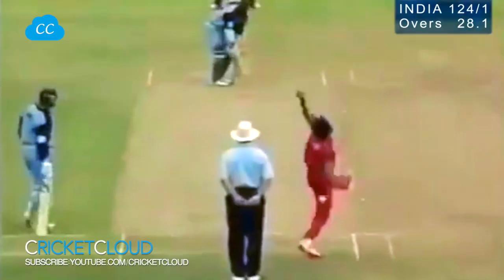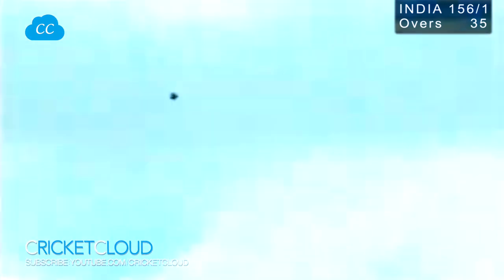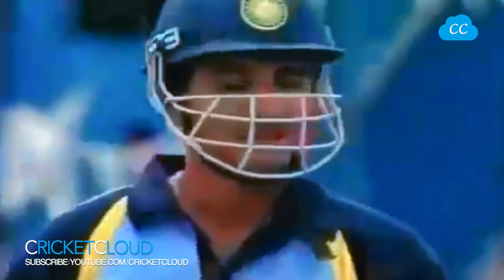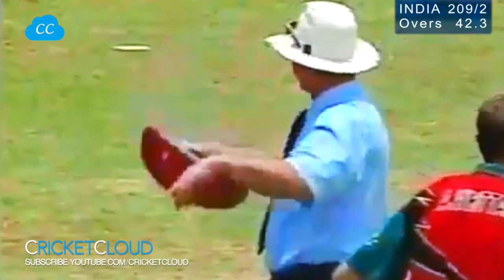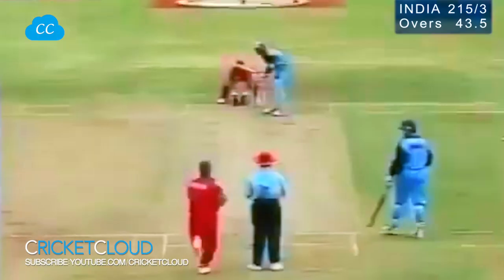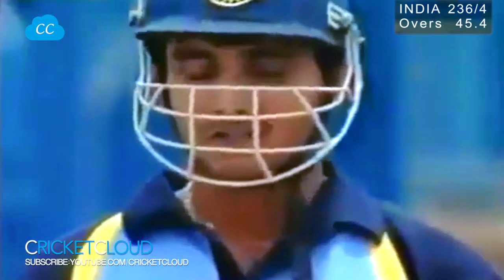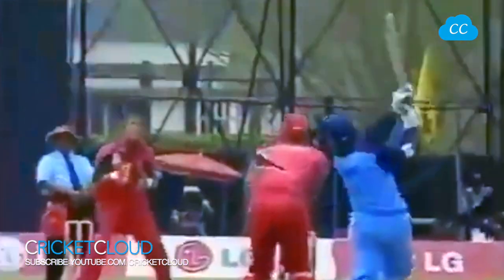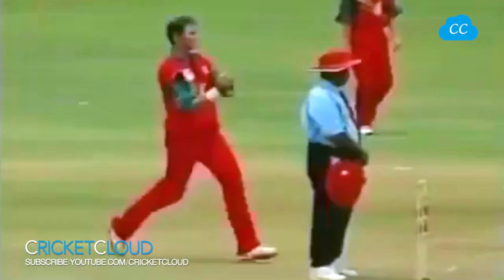Sourav Ganguly Hitting Super Stylish Sixes | Jadeja, Robin Singh, Sunil Joshi Competing too !!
Super Sixes Competition - Sourav Ganguly, Ajay Jadeja, Robin Singh, Sunil Joshi Hitting Big Sixes | Please Comment your Favourite | India vs Zimbabwe 1999 !!

Please be advised all the content on our Channel is our Copyright, We have paid to Official TV Channels to allow us to put these clips Online, If someone copies Channel's content will receive a Copyright Strike.
Regards,
CricketCloud

1. #10 Best Acrobatic Catches Ever Taken in the History of Cricket - Can you rate them No.10 - No.1 ?

7. SACHIN vs McGrath - This is Why We call SACHIN - GOD OF CRICKET ( He reply with BAT )

Thanks.

Regards,
CricketCloud